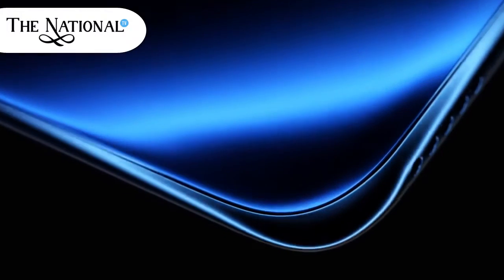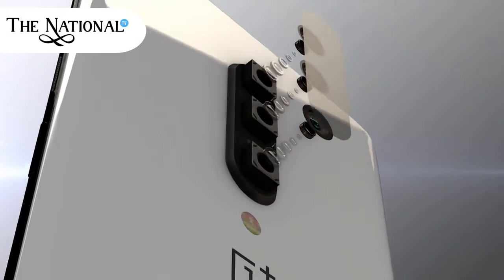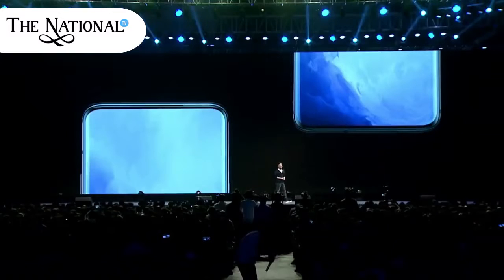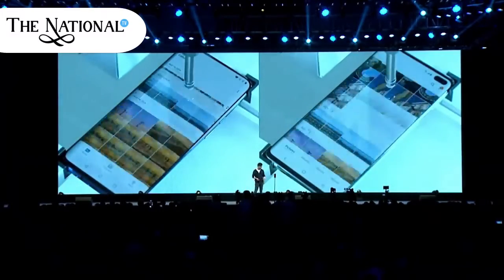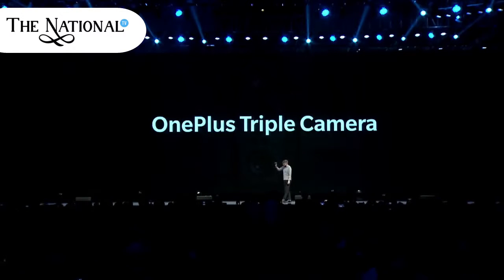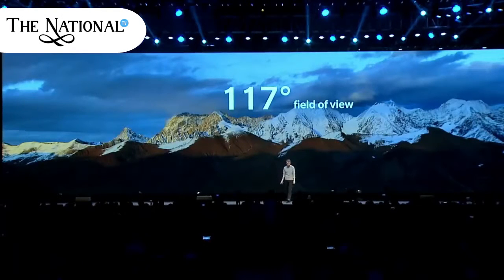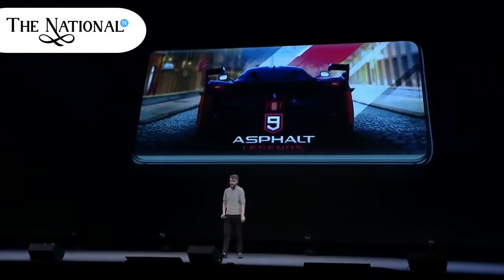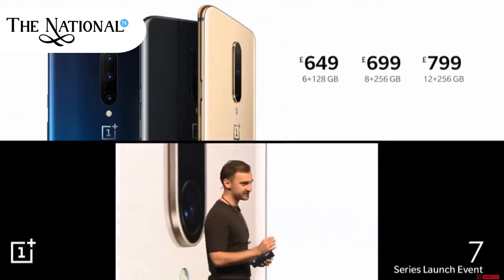Oneplus 7 Pro Review, Specification, Camera, Price and Speed | Tech Review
Watch Oneplus 7 Pro Review, Specification, Camera, Price and Speed video. one plus 7 The Pixel 3a XL is turning out to be one of the best phones I've used in 2019. It doesn't lead the pack when it comes to specs, but the overall experience is a cut above anything you 'll find in the $500 segment. Then there's the camera, which is just as good as the one on the $900 Pixel 3 XL. If you take a lot of photos, this is the phone to get.
This year we are focussing on an even more premium segment. There is a slight change in strategy. You will see more premium technologies, or even technologies not used in other phones, in a OnePlus device this year," Lau had told the India Today Tech. Today we know that this device is the OnePlus 7 Pro and as we go about reviewing it, we can see that OnePlus has indeed put some technologies in this phone that you won't find in any other smartphone right now.

If the OnePlus 7 Pro is the most advanced OnePlus phone yet, it is also the most expensive OnePlus since the company entered the market, with prices starting at Rs 48,999. The key question, considering that OnePlus has so far has made its name with good devices priced greatly, is: can OnePlus 7 Pro woo consumers and OnePlus fans in a manner earlier OnePlus phones have done? We will see as the market moves in a mysterious manner and consumers think in myriad ways. But it should be able to because the OnePlus 7 Pro is a fabulous phone with a very reasonable price. As I set out to review this phone, I do believe that the OnePlus 7 Pro is as good as any other top flagship phone. None of them is perfect and neither is the OnePlus 7 Pro. But it's right up there among the best and it is the most affordable of the lot.